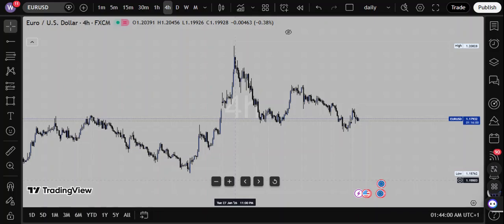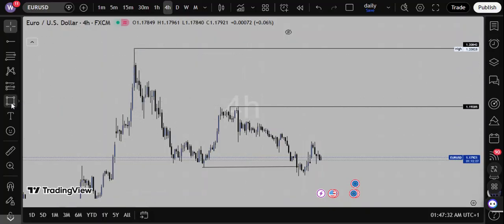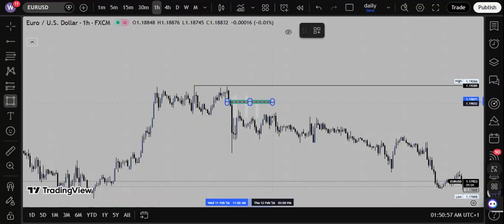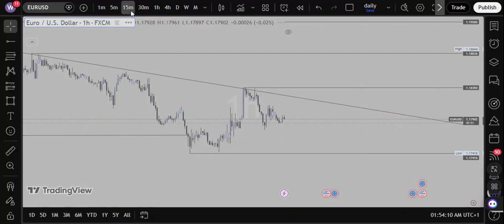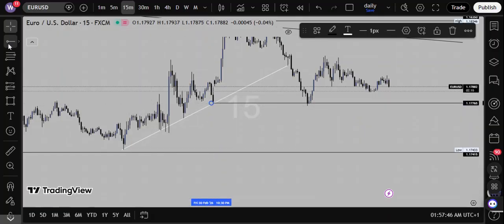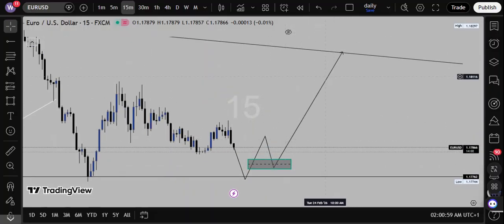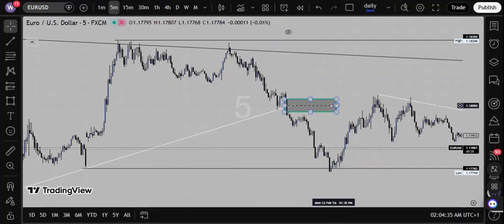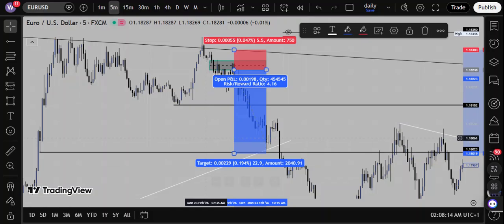How to Trade Liquidity Concept in Trading 🔥 | Smart Money Strategy Explained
In this video, you’ll learn how to trade the liquidity concept step by step and use Smart Money principles to improve your entries, stop losses, and overall trade accuracy.

Liquidity is one of the most important concepts in price action trading. The market moves from liquidity to liquidity — and understanding this can completely change the way you view charts.

Instead of chasing breakouts, you’ll learn how to anticipate liquidity sweeps, stop hunts, and market structure shifts like institutional traders.

📌 What You’ll Learn:

What liquidity is in trading

How to identify liquidity pools (equal highs & equal lows)

What a liquidity grab / stop hunt looks like

How to wait for confirmation after liquidity is taken

Entry model using market structure shift (MSS)

Stop loss placement using liquidity zones

💡 Why Liquidity Matters
Large institutions need liquidity to execute large positions. This is why price often sweeps previous highs or lows before making the real move. Traders who understand liquidity stop getting trapped in false breakouts and start trading with smart money.

This strategy is widely popularized by trading educators like Michael J. Huddleston, founder of Inner Circle Trader (ICT), and is a core foundation of Smart Money Concepts (SMC).

📊 Works for:

Forex Trading

Crypto Trading

Indices (NAS100, US30, etc.)

Scalping & Day Trading

If you want to stop being liquidity for the market and start trading like the institutions — this video will show you how.